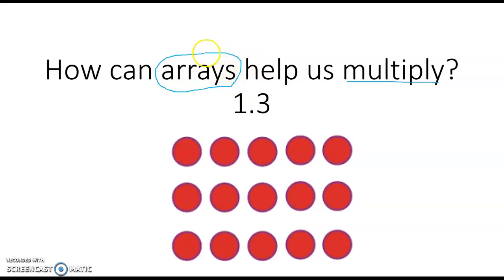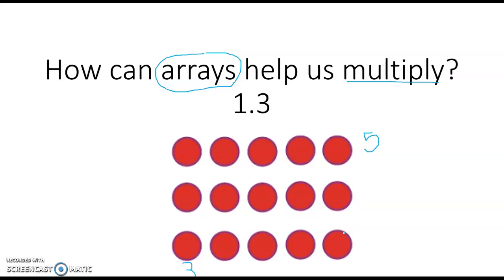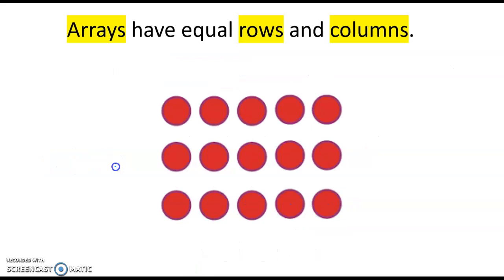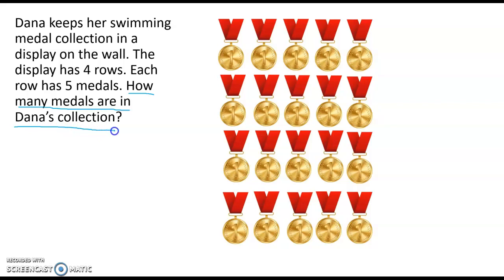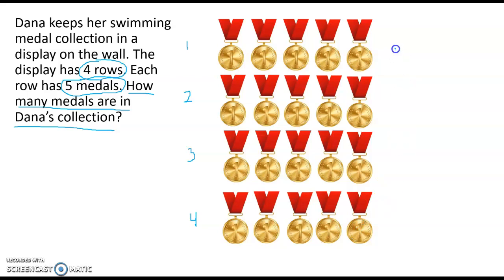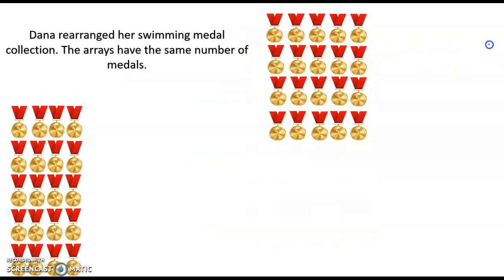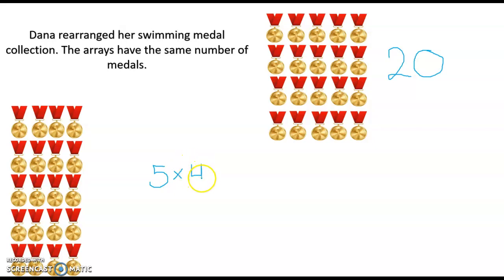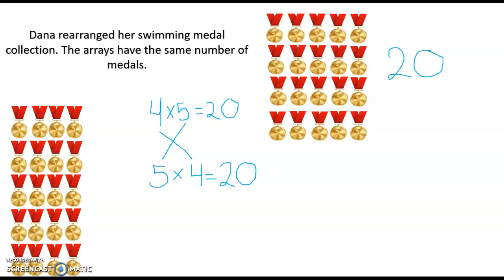1.3 Using Arrays to Multiply